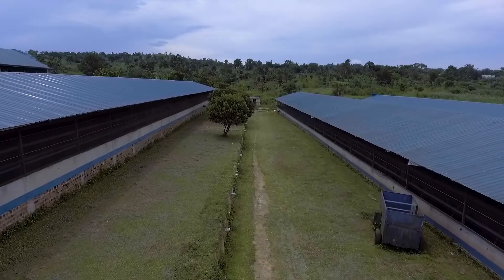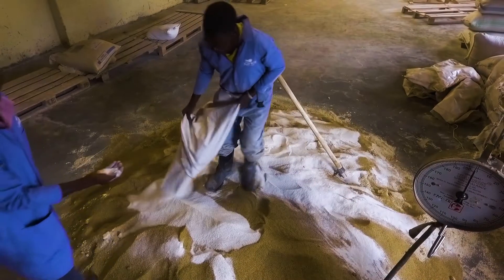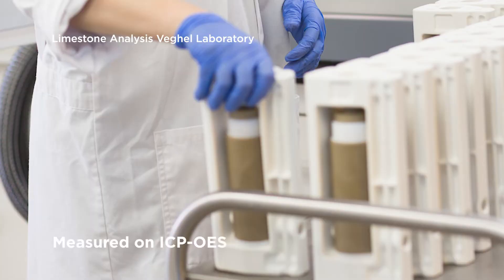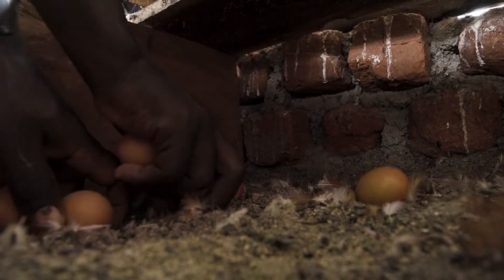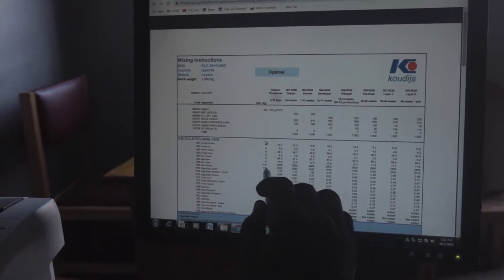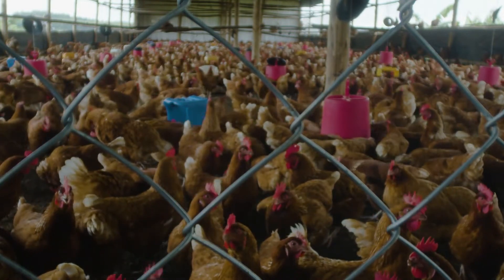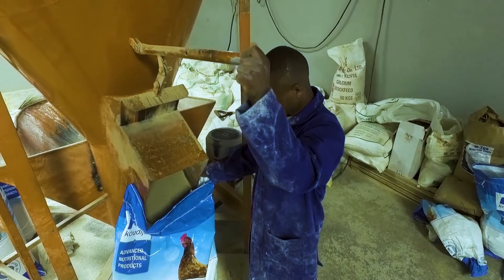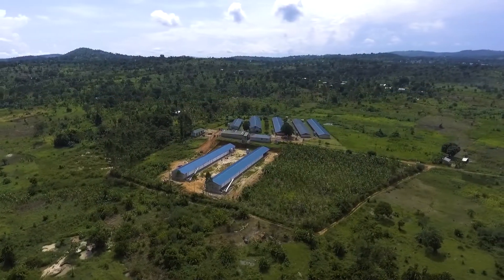Farm Up, with Koudijs! - lime stone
Calcium is an important nutrient for young growing birds but also for laying hens. In this video, we talk about the influence of calcium on eggshell quality.
for more information.